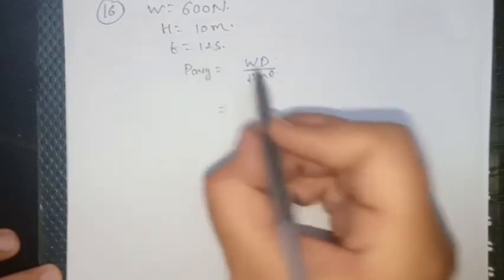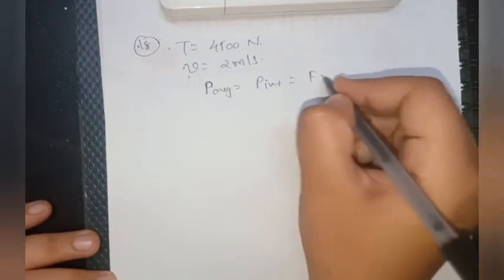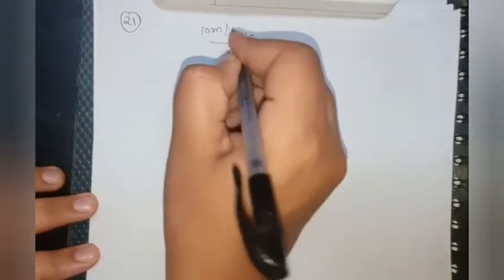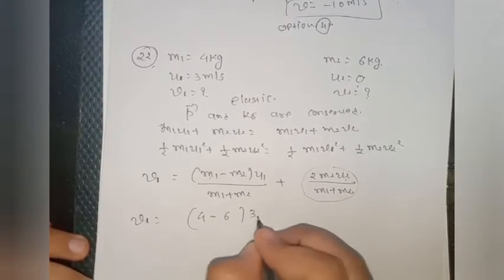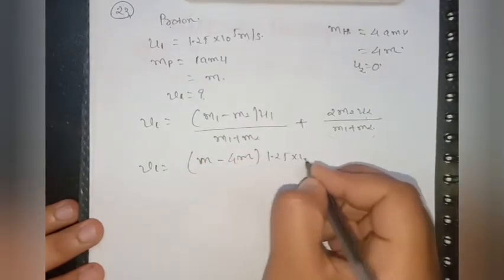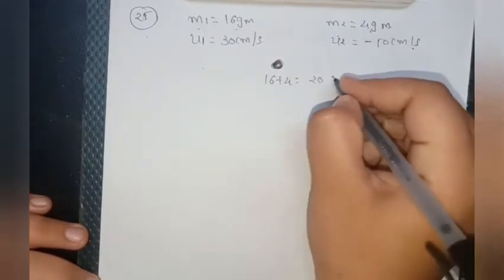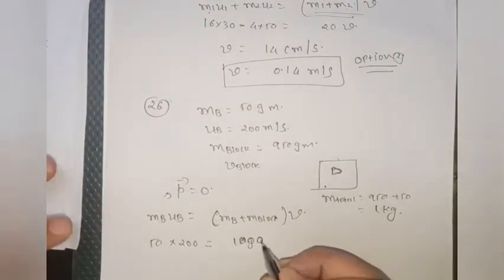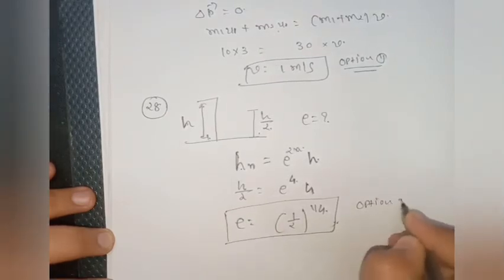Physics Test 4 (Q 16-30)